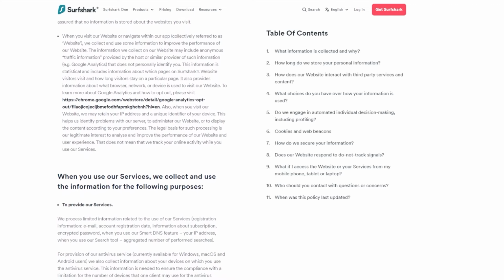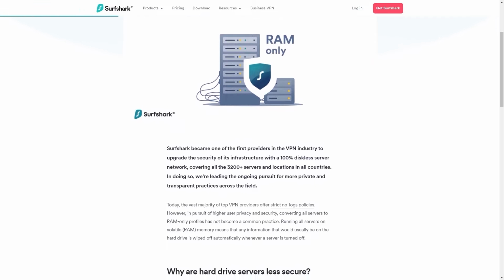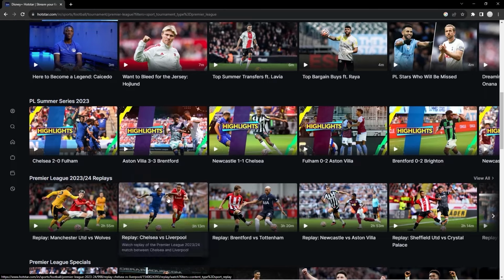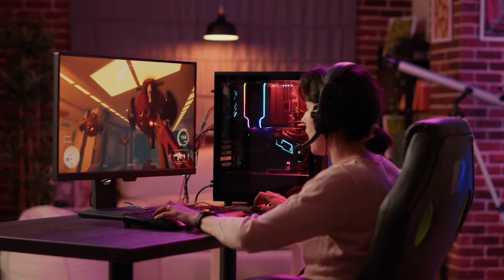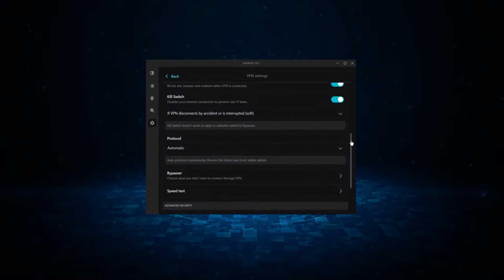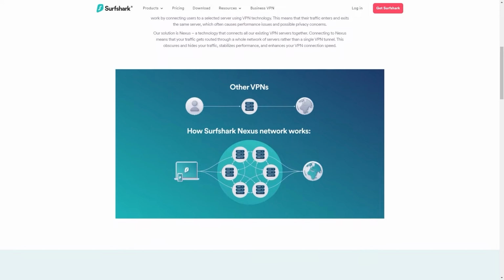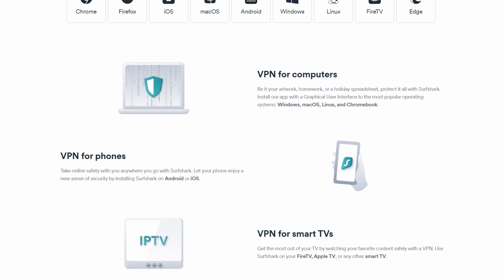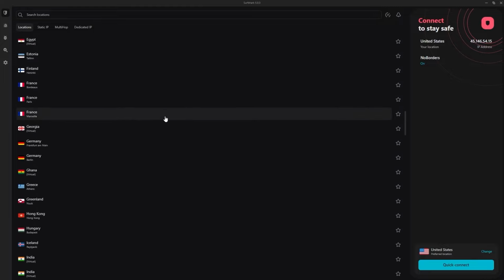Surfshark Review 2025: Everything You Want to Know About Surfshark VPN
Exploring Surfshark: Unmatched Features at an Unbeatable Price

In this comprehensive review, we delve into Surfshark, a VPN giant offering premium features at an exceptionally lower cost compared to its counterparts. The focus is on evaluating its performance and security standards. Frequent updates have positioned Surfshark as a strong competitor among top-performing VPNs like Express and NordVPN.

Privacy is paramount, and Surfshark's policy involves collecting standard diagnostic and performance data, maintaining a clean track record with no breaches or leaks of user information. Independent audits by Cure53 and Deloitte further validate Surfshark's commitment to a strict no-logs policy, ensuring user data remains confidential.

Privacy Assurance and Security Standards

A detailed examination of Surfshark's privacy policy underscores its commitment to user data protection. The VPN underwent multiple independent audits, showcasing its dedication to transparency and security. These audits, conducted by reputable firms like Cure53 and Deloitte, confirm Surfshark's no-logs statement and address vulnerabilities promptly.

The implementation of top-grade encryption and support for protocols like WireGuard reflects Surfshark's commitment to robust security standards. Notably, Perfect Forward Secrecy ensures that even if intercepted, decrypted data remains limited to a short timeframe, enhancing overall security.

The Verdict: Surfshark - The Best Budget VPN

In the final section, the focus shifts to the verdict, positioning Surfshark as the best budget VPN. A concise summary of Surfshark's strengths includes its user-friendly interface, absence of throttling, compatibility with torrenting and P2P activities, seamless streaming with major services, impressive speed, and additional bonus features.

The highlight lies in the ability to secure an unlimited number of devices with a single subscription, catering to friends and family. Surfshark emerges as an ideal choice for those seeking a cost-effective VPN without compromising on features, security, or performance.

Hope you enjoyed my Surfshark Review 2025: Everything You Want to Know About Surfshark VPN Video.